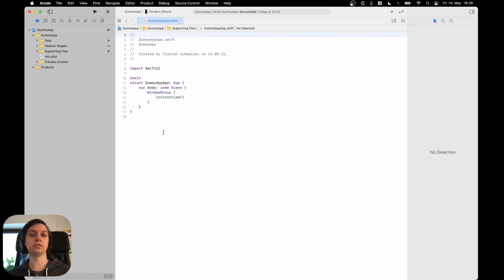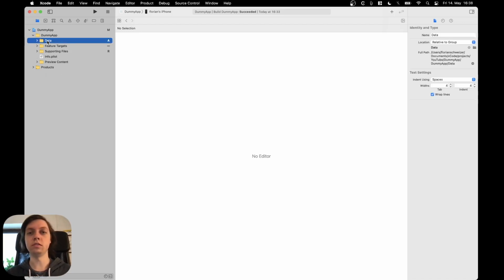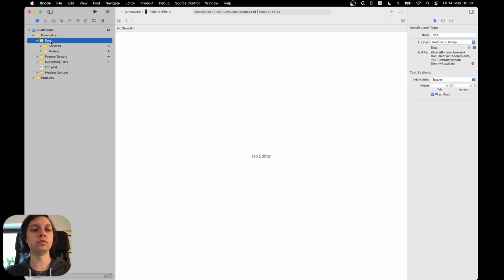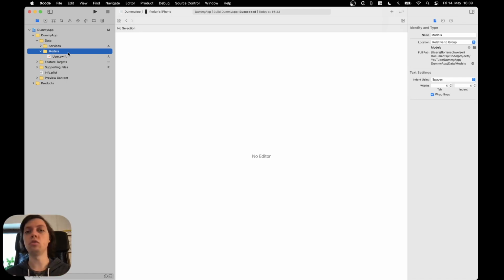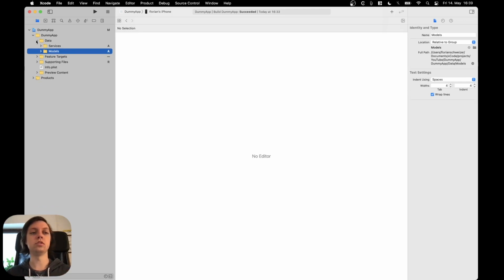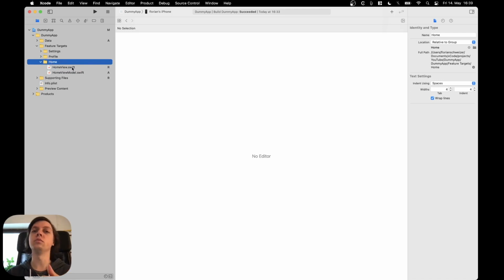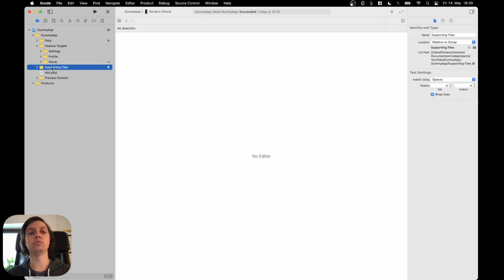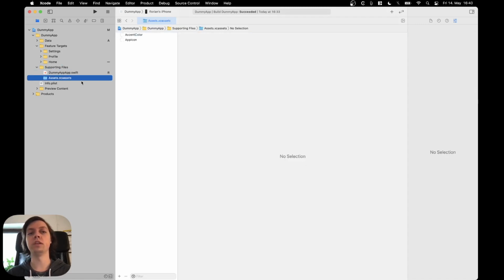How To Structure An Xcode Project | Using MVVM in SwiftUI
This video gives a quick overview of how I personally structure MVVM apps by sorting the files in different groups. This includes Model, Service, View and ViewModel, as well as other Supporting Files.

Swift, SwiftUI, MVVM, Design Pattern, Feature Targets